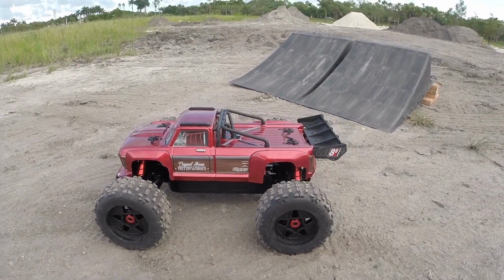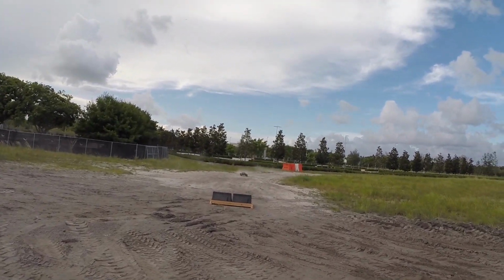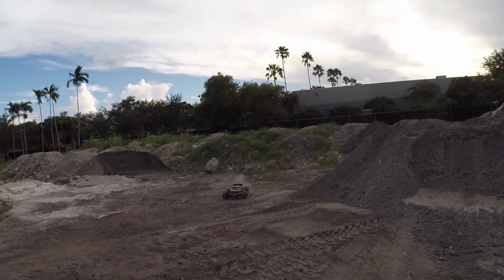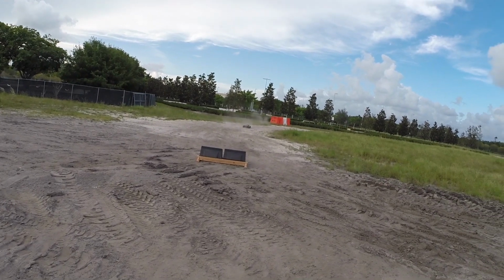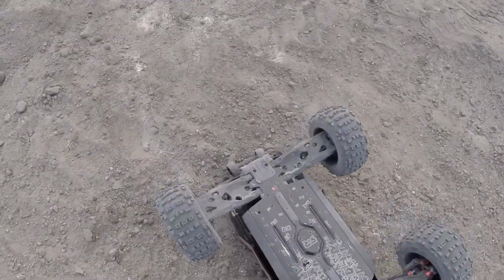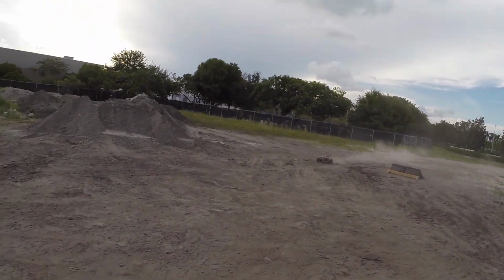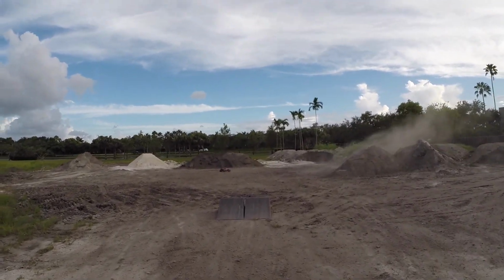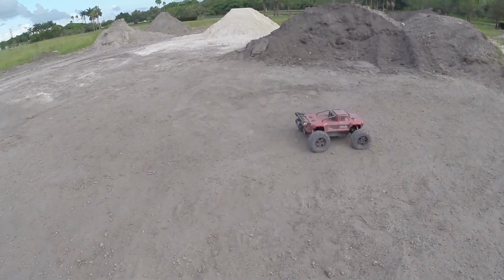Arrma Outcast 8S Stunt Truck Beat Down This Thing Is Tough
Whats up you guys back again with the O8S first time on the ramps with this BEAST of a truck man this thing is tough & absolutely nuts on that 8S POWAAA it took a beating & kept on coming for more very impressed thanks for watching happy bashing y'all.